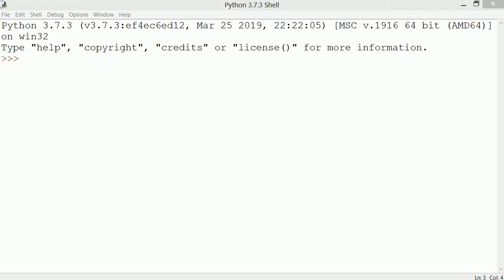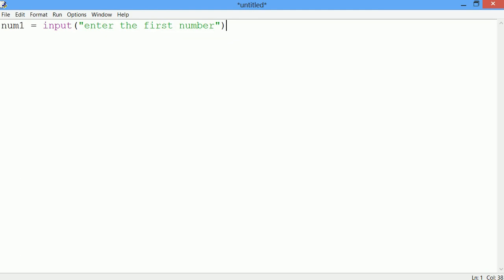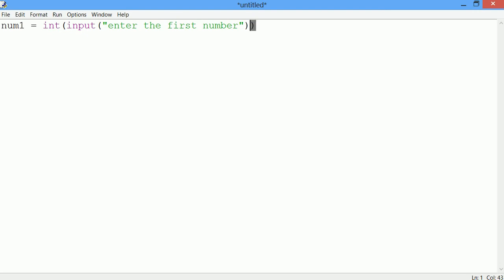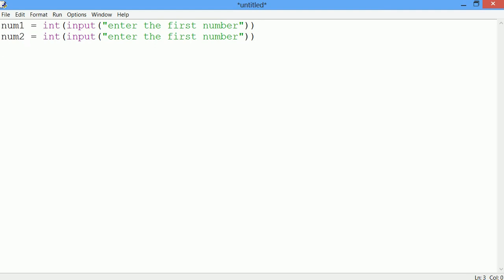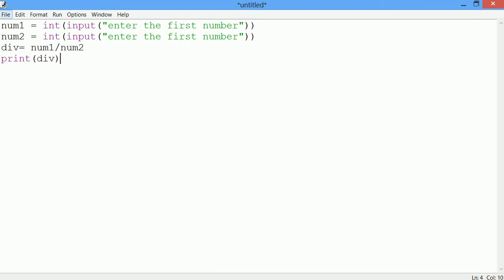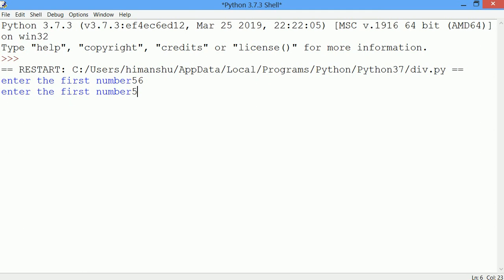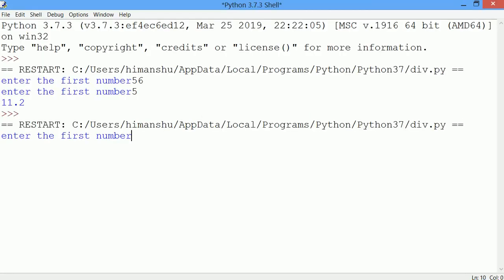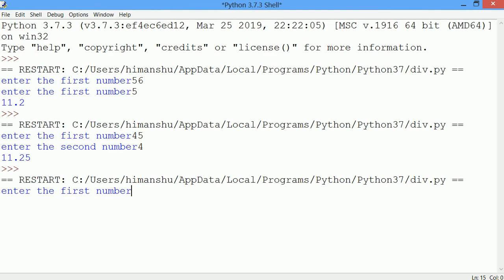Division of two numbers in python by user input